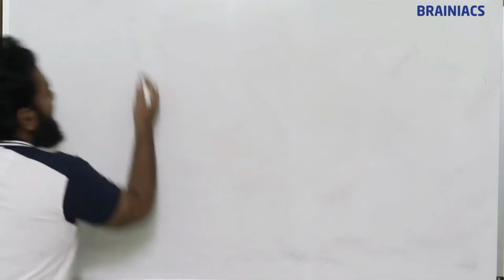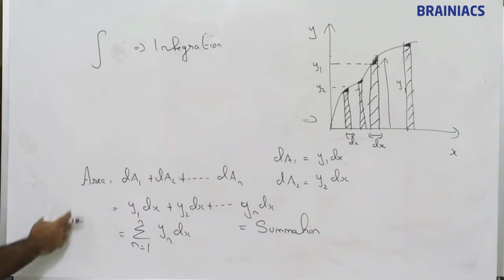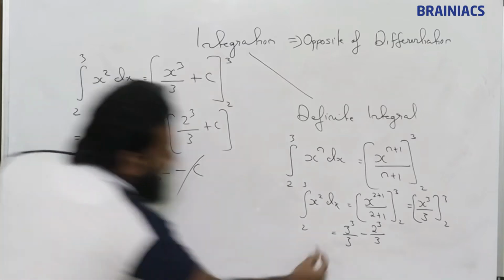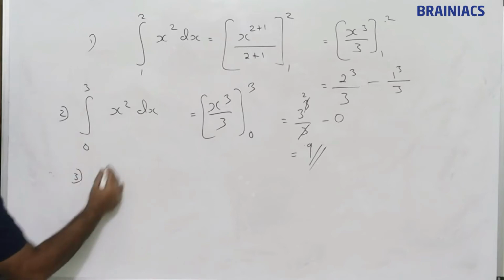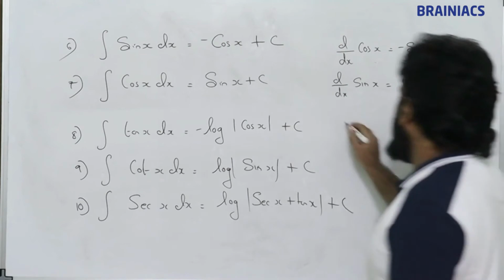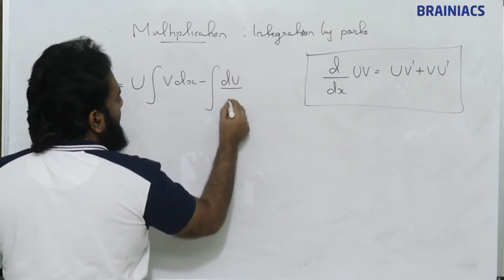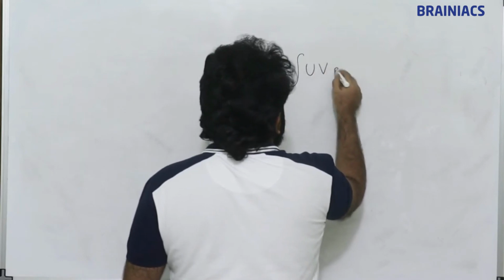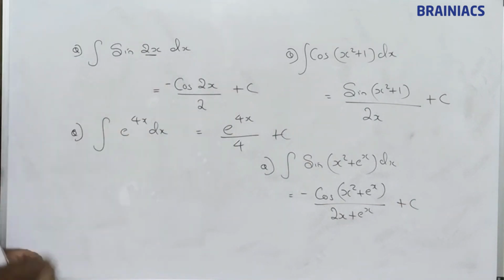MOTION IN 1 DIMENSION-LEC-8|NEET PHYSICS |BRAINIACS CLASSES|TARGET NEET|NEET LECTURES ENGLISH|SK Sir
Chapter :Motion in 1 Dimension
Topic : Maths for 1 D
Lecture Number : 8